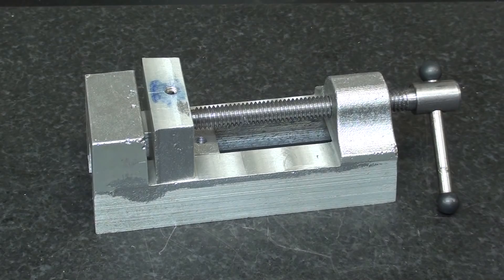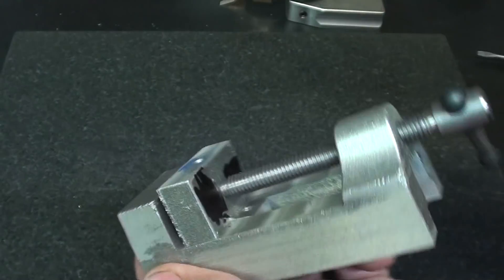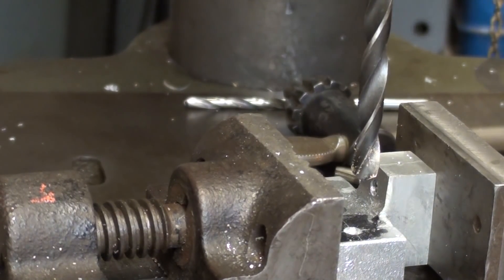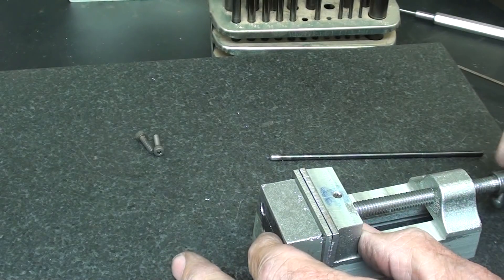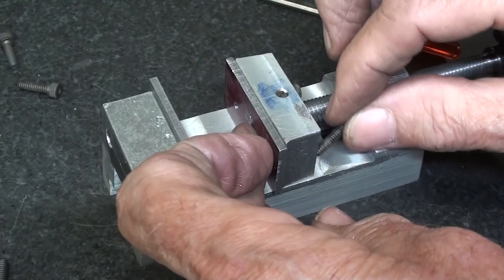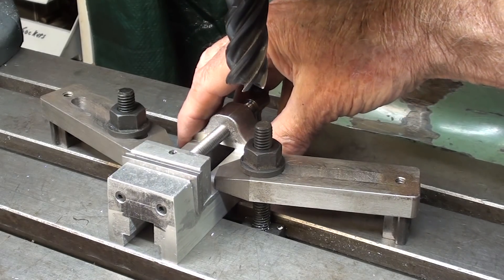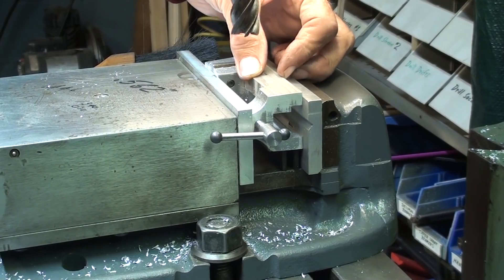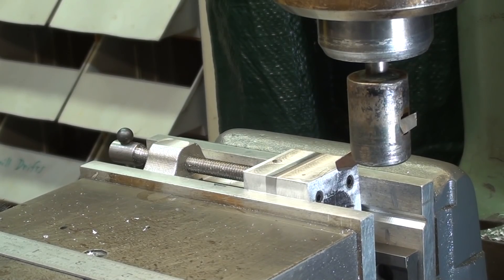Machining a Drill Press Vise pt 3 Tips 605 tubalcain mrpete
This is part 3 of a 3 part video series on making a small alum. drill press vise,  The foundry pattern was 3D printed -- a reduced in size replica of my original PETERSON PRODUCTS design.
This is essentially how it was made in 100s of school shops across the country many years ago.
I have over 1100 shop videos.